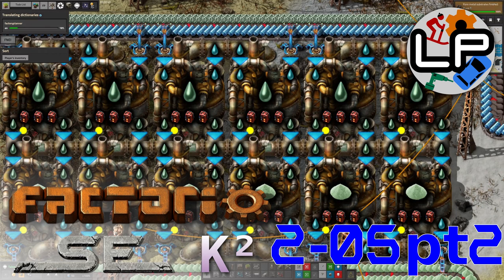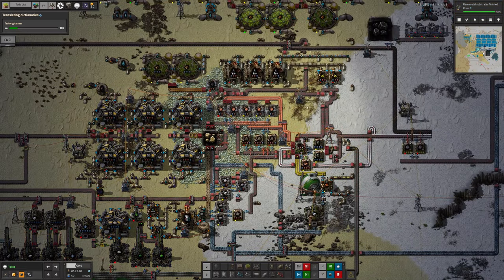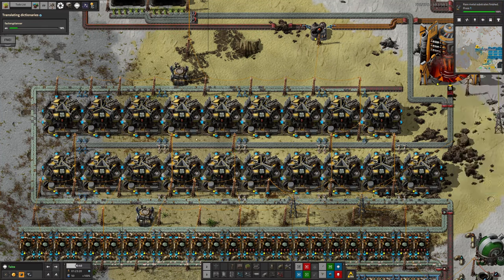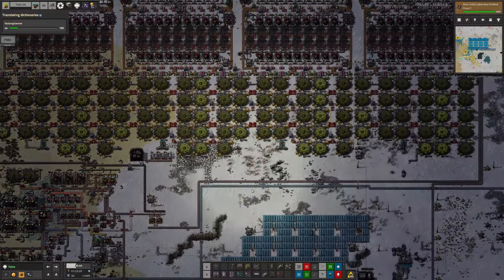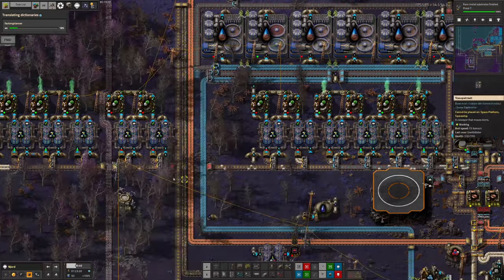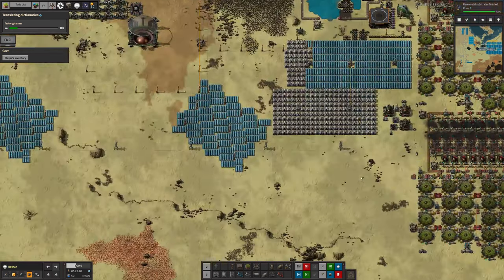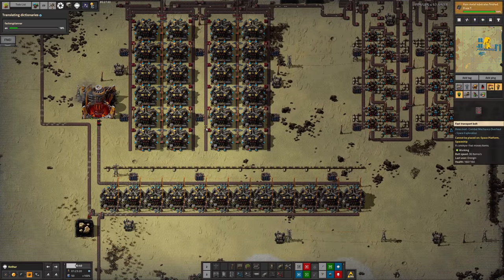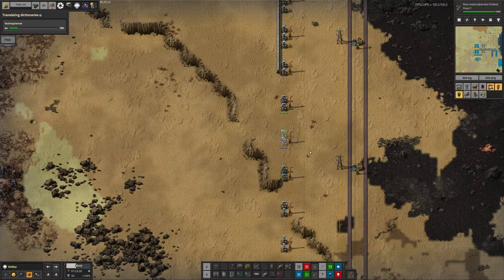S2-E5 pt2 - Sandy Shores - Laurence Plays Factorio: Space Exploration 0.6 + Krastorio²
Let's see how the exotic materials are getting on. I've been poking the beryllium supply again, Tristan's still working on the holmium and Mike is making a mess. I mean an iridium processing facility. Some of these processes are surprisingly involved!

Starring:
Laurence
Tristan
Mike
Marc